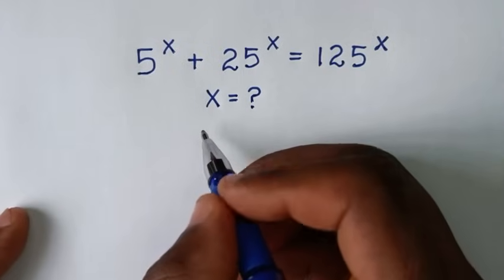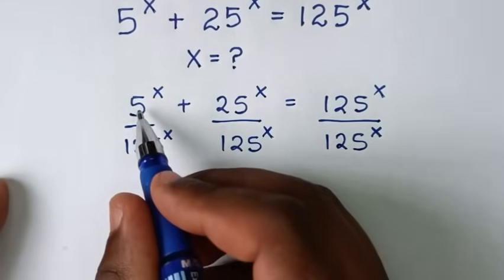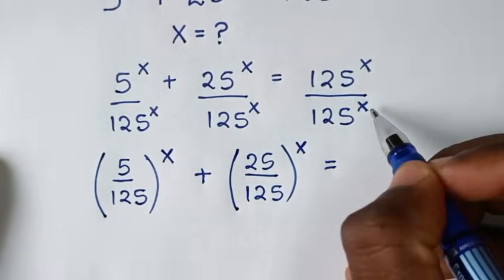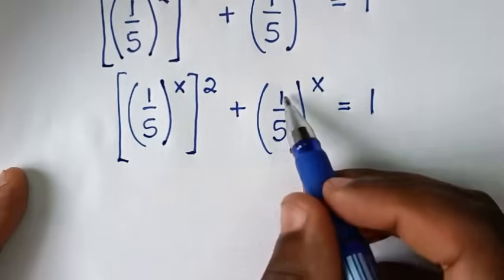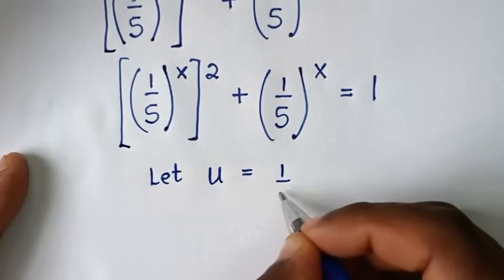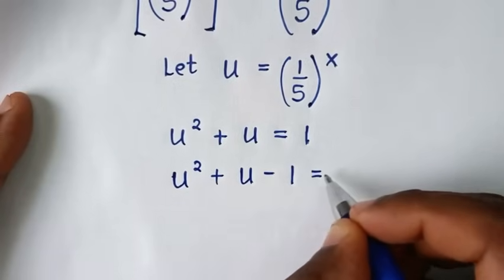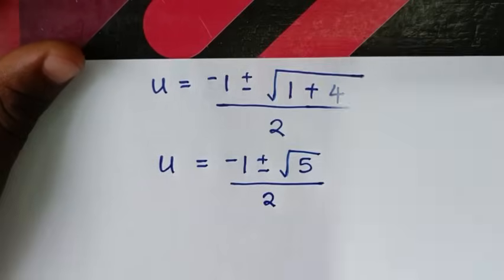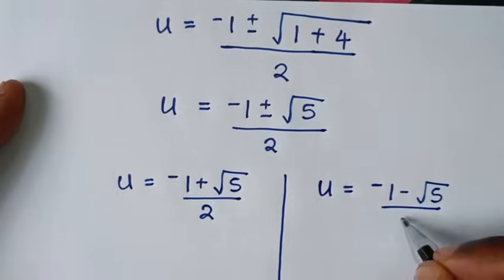What is the value of X in this Problem?